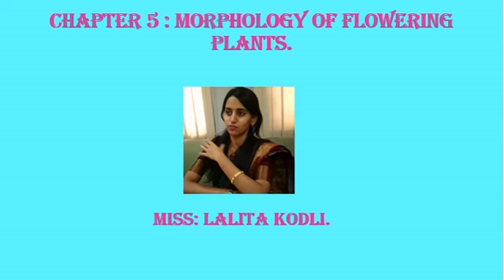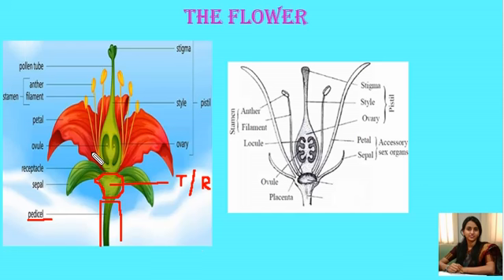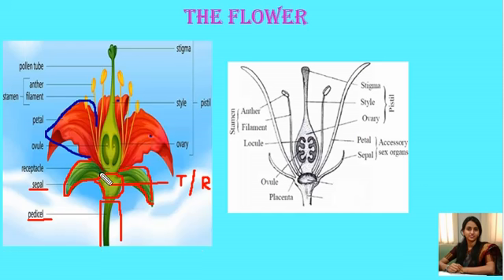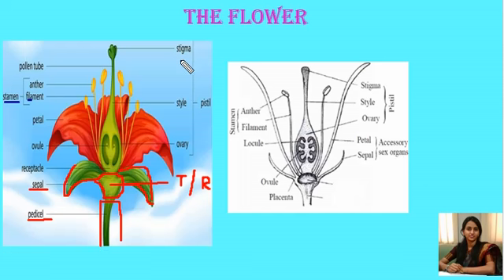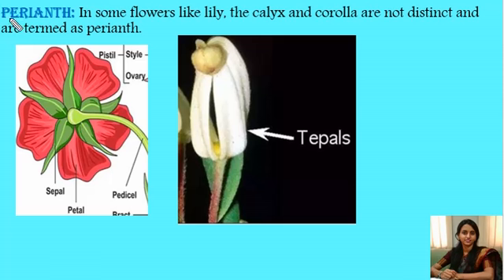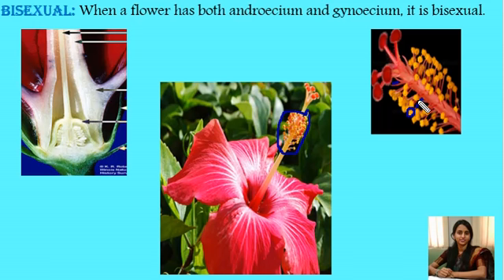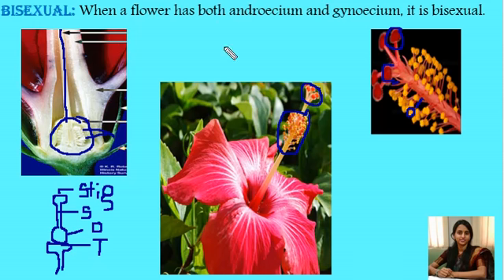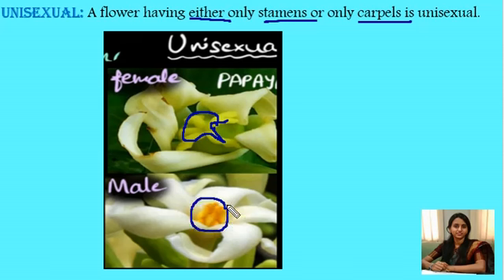PU 1/NCERT CLASS XI CH-5 MORPHOLOGY OF FLOWERING PLANTS (THE FLOWER)